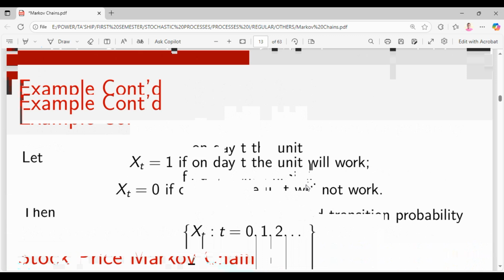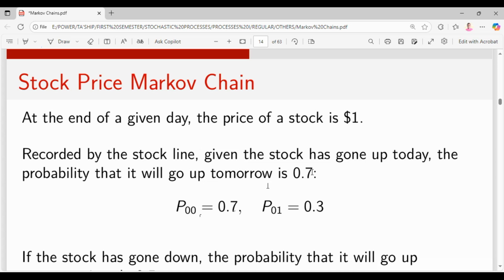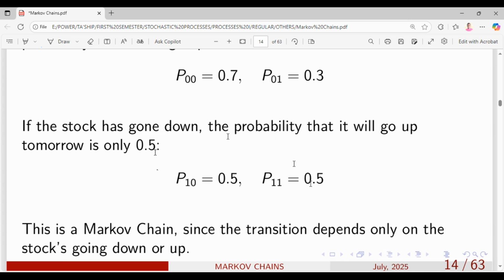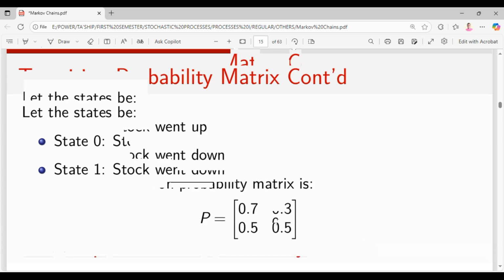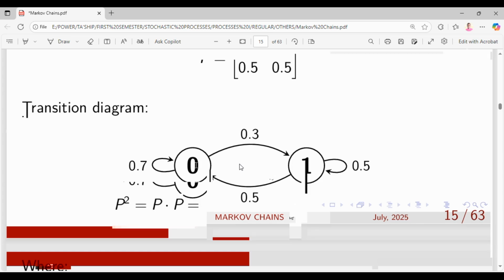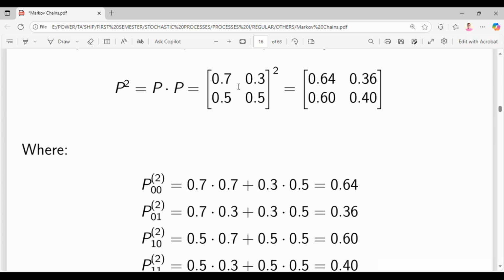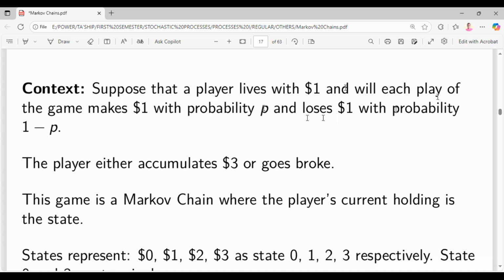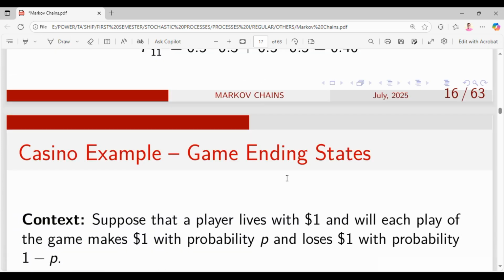Transition Probability Matrix